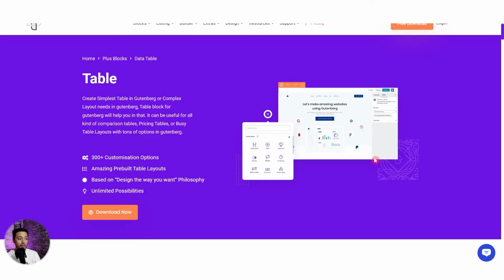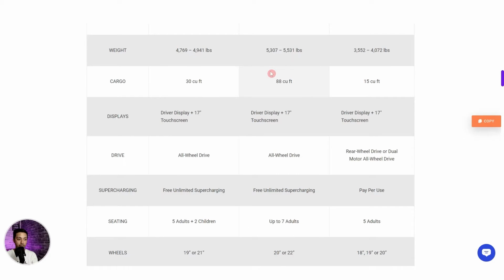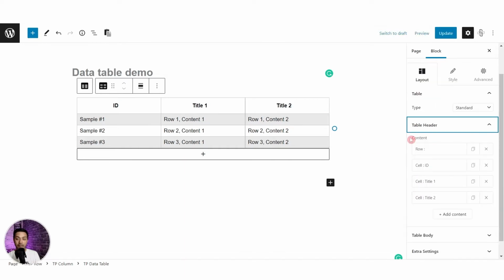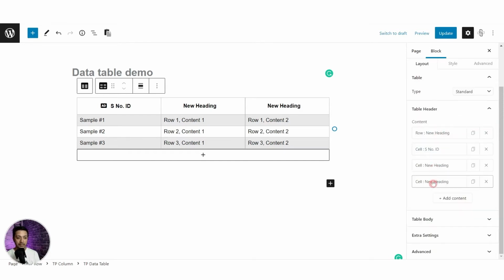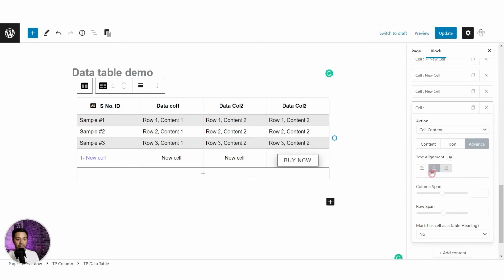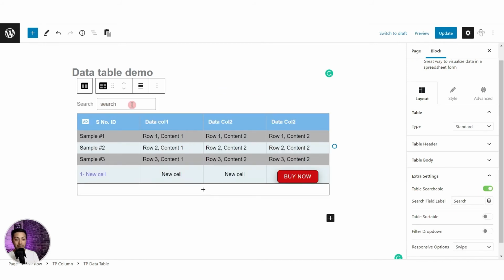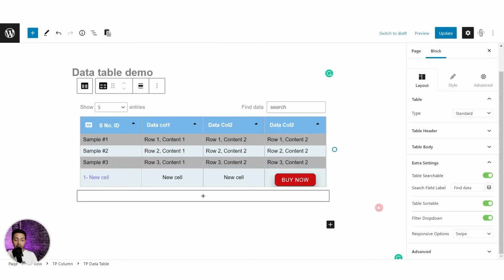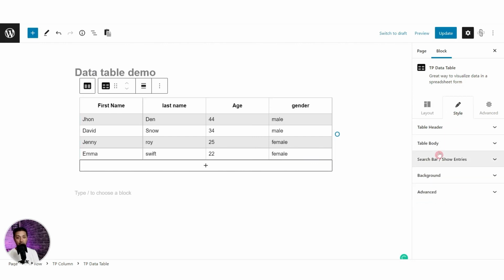How to Create Advanced Tables in WordPress Block Editor (Gutenberg)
In this WordPress tutorial, we will create an Advanced Data Table with images, icons, text, and buttons for WooCommerce product tables in WordPress using Gutenberg. Using this powerful Data Table Plugin for WordPress, you can create any type of table with sorting, searching as well as dropdown filters to show your data. Completely mobile optimised.

ADD PRODUCT COMPARISON TABLES IN YOUR BLOG POST OR PAGES

You can also import content from CSV, and Google Sheets directly using API which will update in real-time.

Features
✅ Add Images, Icon, and Buttons
✅ Import Table on WordPress from CSV
✅ Connect Table from Google Sheet
✅ Add Search Bar for Table Contents
✅ Drop Dropdown filters to fetch query
✅ Sort Data from ascending to descending
✅ Product Comparison Table
✅ WooCommerce Product Table
✅ Cross Domain Copy pre-styled design from live site
✅ Unlimited Customization

Timestamps 🕐

0:00 Intro
2:06 Required Plugins for Table Block
2:40 Cross Domain Copy Table Design from Website
4:05 Creating Data Table on WordPress
14:45 Styling the Date Table Design
16:30 Responsive Style of Data Table
17:04 Show Table Content from a CSV, Excel Sheet File
20:11 End Notes

Important Links 🔗